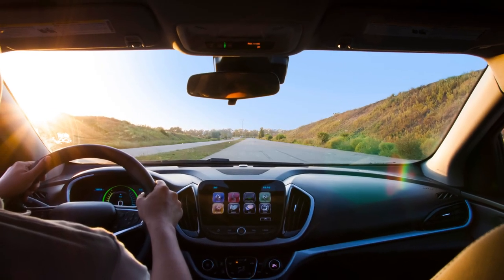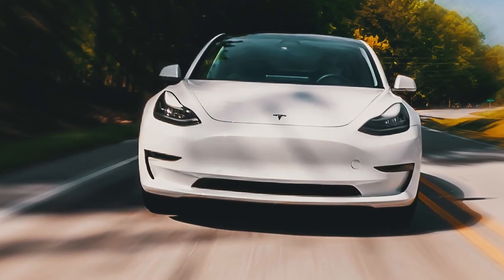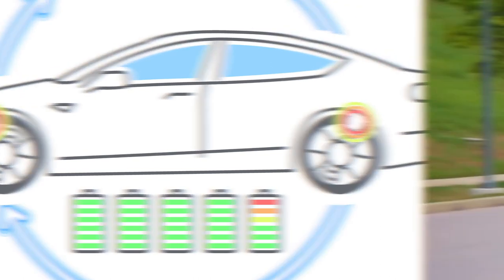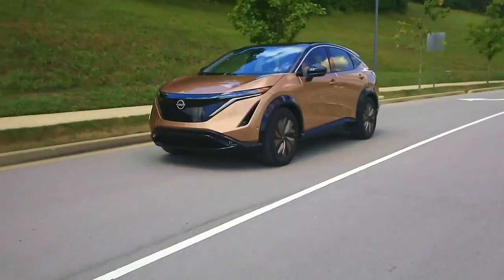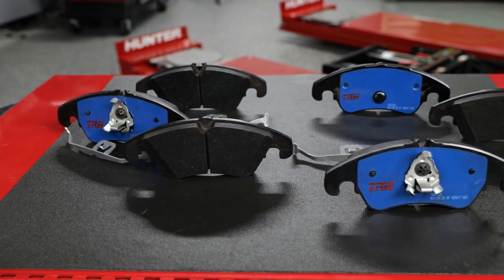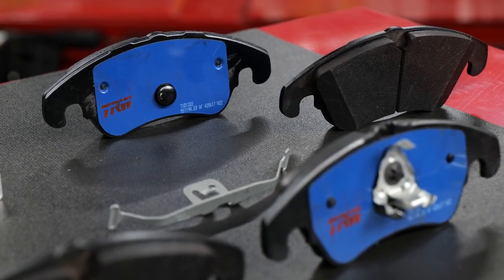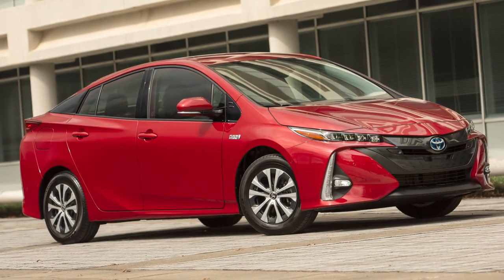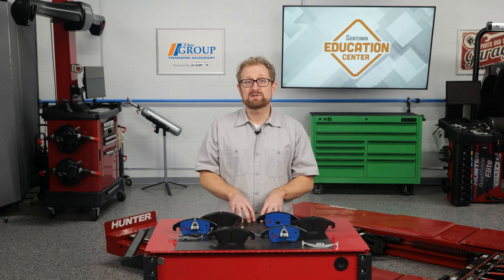Selling Brake Pads for Electric Vehicles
If you’re driving an electric vehicle, there are times you want to be noticed – for the cool factor of the car, for your commitment to the environment or simply for your decision to embrace tomorrow’s technology today. What you DON’T want to do is draw attention to yourself with squeaking or grinding brakes.